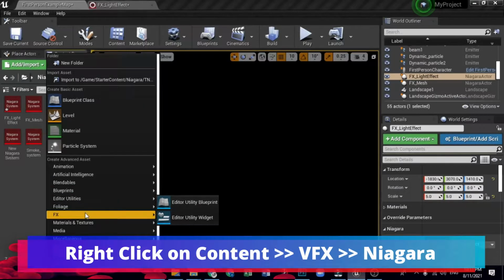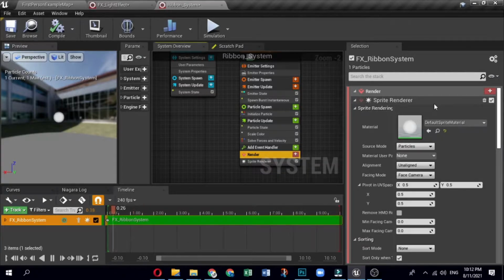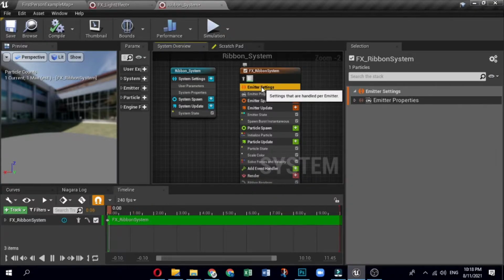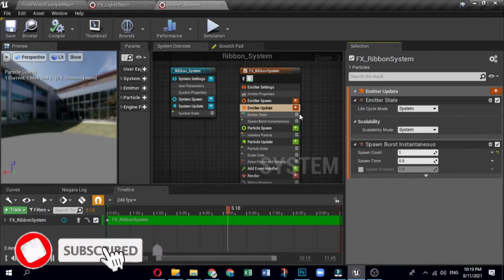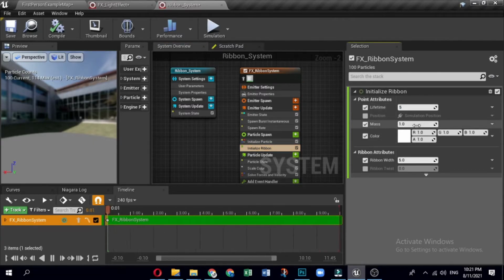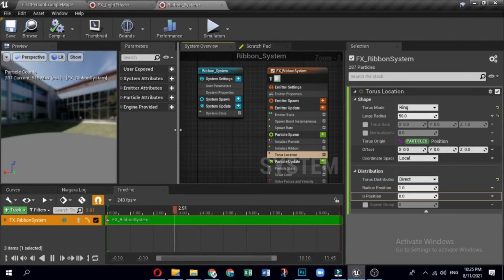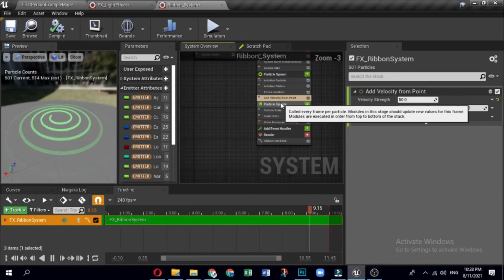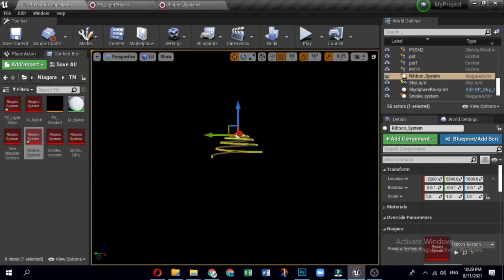N5: Ribbon Particle | UE4 Niagara System For Beginners | AIP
N5: Ribbon Particle system | UE4 Niagara System For Beginners | AIP

Hello! Welcome once again! In this video series, we will see what Niagara is and how to use the Niagara system for creating excellent VFX.
In the earlier videos in this series, we have seen the making of Simple Sprite emitter and adding light effects onto it.. In this video, you will learn how to set up a Niagara Emitter to emit a continuous ribbon-style particle effect into the world.
Simulating natural phenomena is challenging, especially when using sprite or mesh-based particles to simulate smoke or vapor trails. Ribbon Emitters are an excellent solution for simulating these objects.